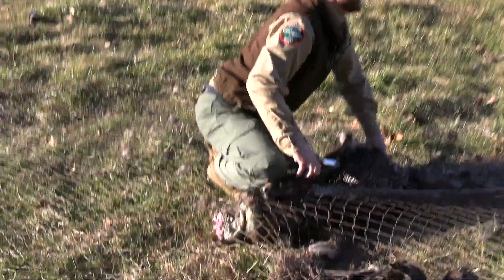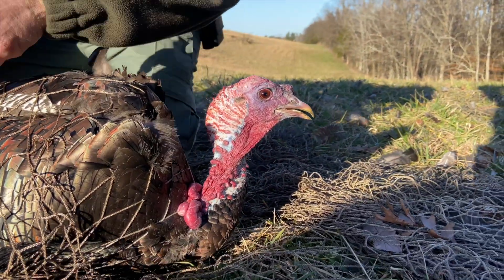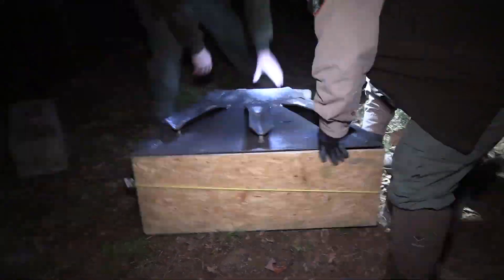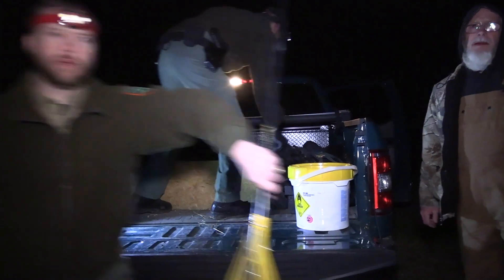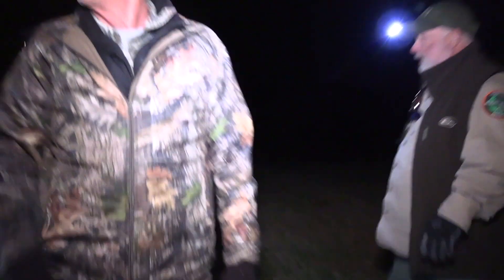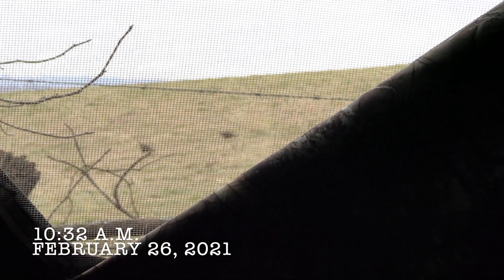Turkey Banding Project - Drop The Tailgate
TWRA recently began a wild turkey gobbler leg-banding project. The purpose of this project is to obtain survival and harvest rate estimates of wild turkey gobblers from across the state. Join TWRA’s Matt Cameron and Sterling Daniels as they dropthetailgate to learn more about this project and step into some of the action.

Thanks to our partners in this project:
Tennessee Wildlife Resources Foundation
National Wild Turkey Federation
Tennessee Tech University